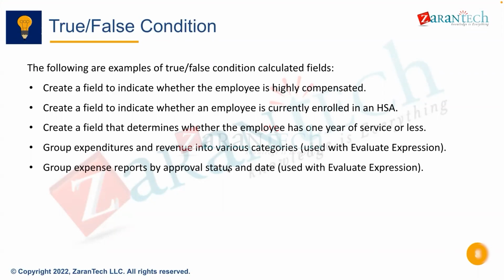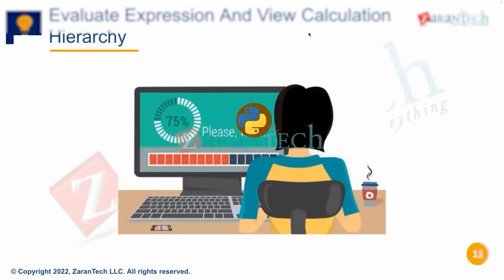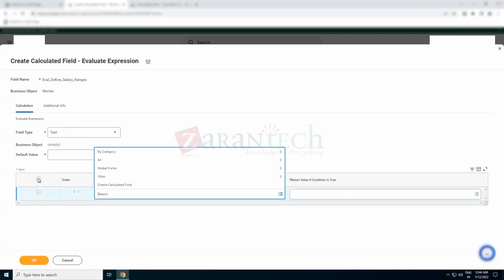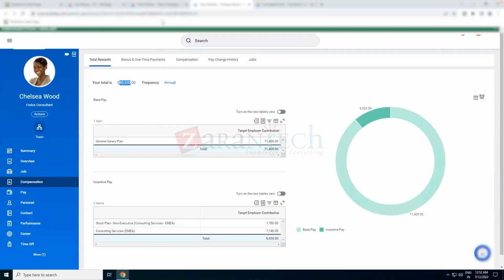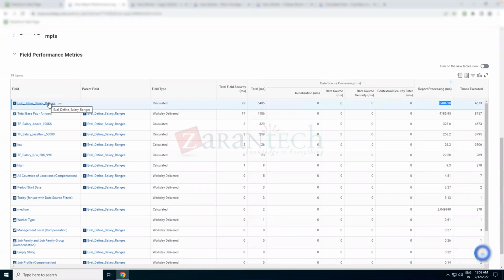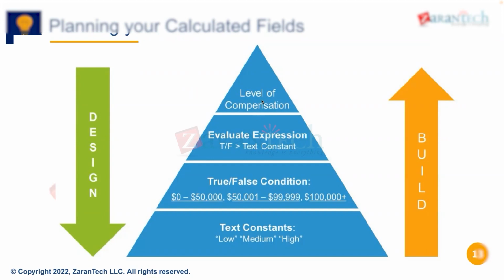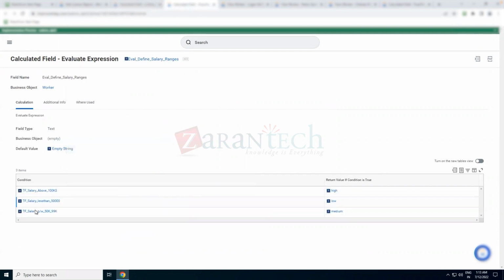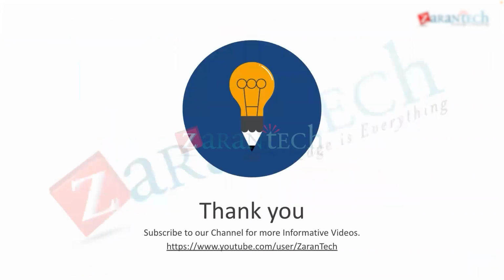Evaluating Conditions | Workday Calculated Fields | ZaranTech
🔥🔥 In this video, you will learn about Evaluating Conditions as a part of Workday Calculated Fields Training.